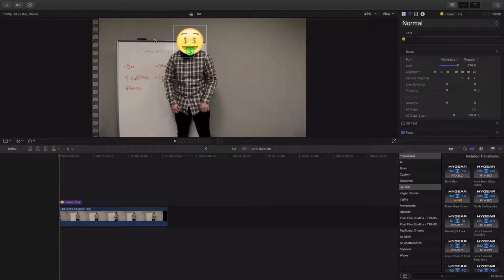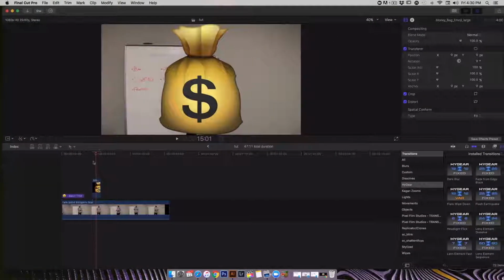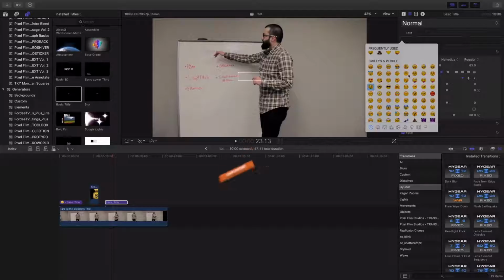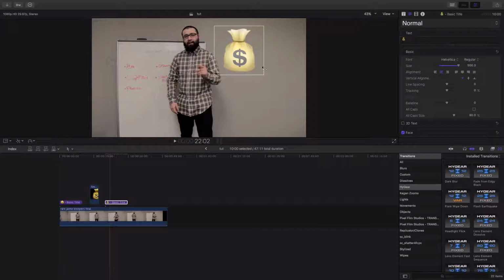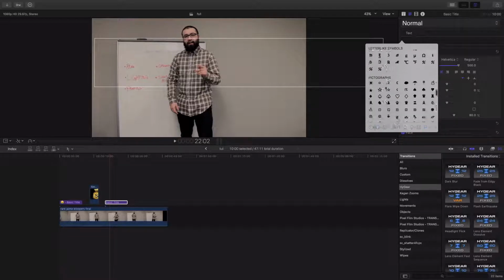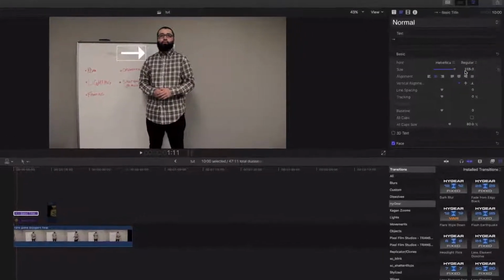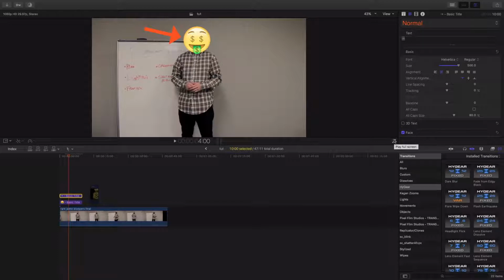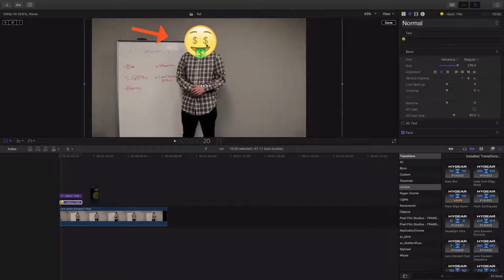Add EMOJIS and ARROWS In Your Video! (Final Cut Pro X Tutorial)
It's Final Cut Friday!
This Final Cut Friday I how you how to add emojis and arrows to your video FAST & EASY! Also, this is not showing you how to go on google, image searching emojis and inserting those PNG files in your timeline. This shows you how get get an emoji keyboard in Final Cut Pro X!

and don't forget to go out & IGNITE !